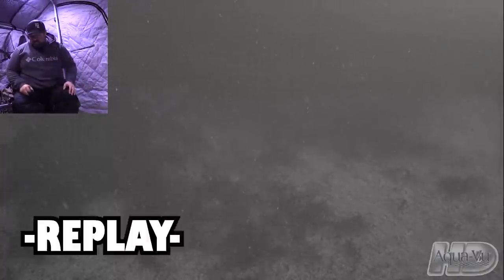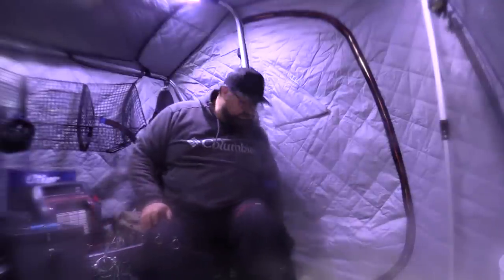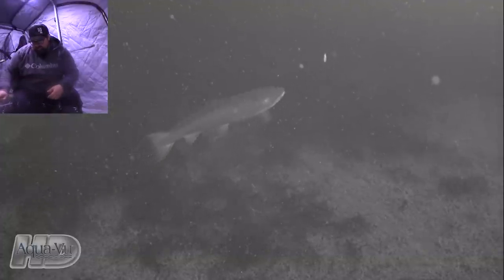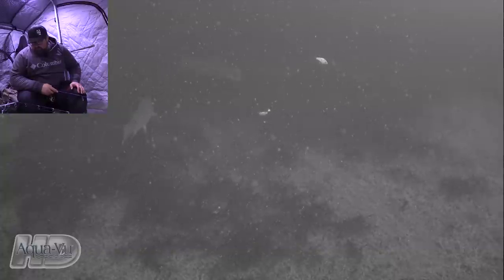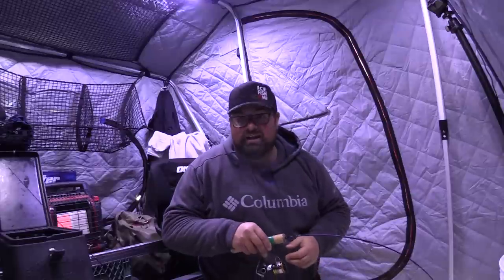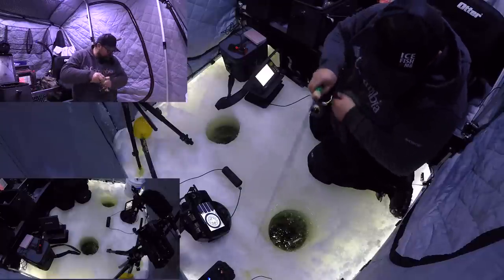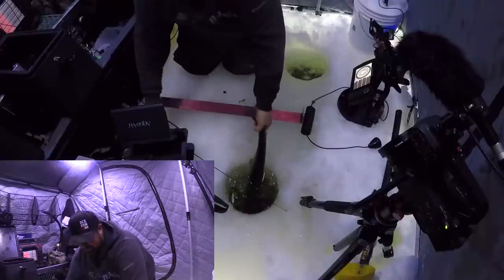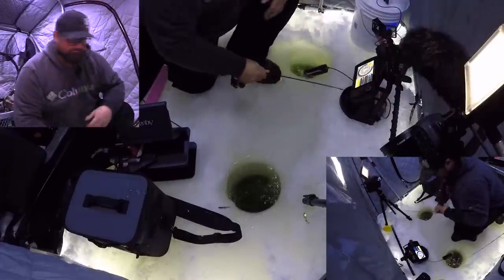Ice Fishing for Giant Rainbow Trout | Northern Manitoba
Ice fishing in Northern Manitoba day 2 out of my 3 day trip. I wanted to go tackle some BIG Rainbow Trout and I was lucky to catch one of them, plus see some other giants!  I saw one fish in there that I 100% want to go back for!

For information on ice fishing in Manitoba, please (Travel Manitoba Website)

~~My Shelters~~
Otter Resort Hub
Otter X-Over Lodge

~~Equipment Used~~
39" Dipstick 39L Rod
38" True Grit 38M Rod
1000 Stradic HG
500 Sahara
4lb Seaguar Floro Carbon
6lb P-Line Floro Carbon
Striker Ice Climate Suit
Striker Ice Combat Gloves

~~Tackle Used~~
Medium Dinner Bell Spoon
1/16th ouce Bite Me Jig

~~Electronics~~
Humminbird Helix 7 G2N